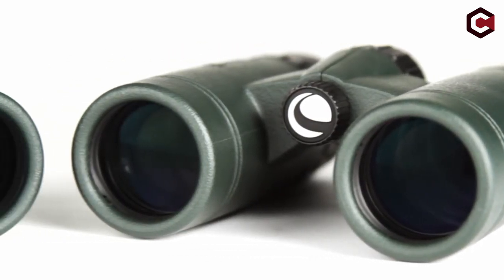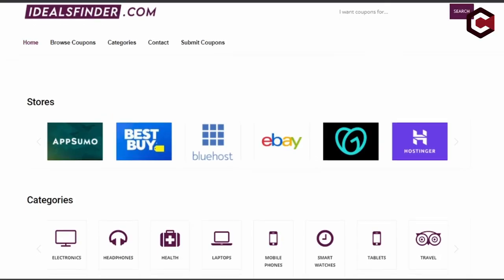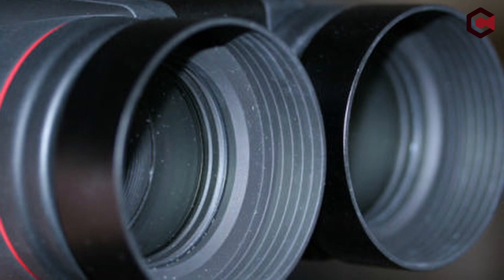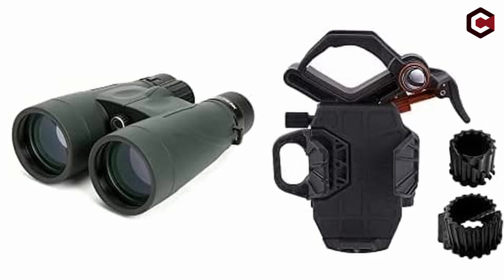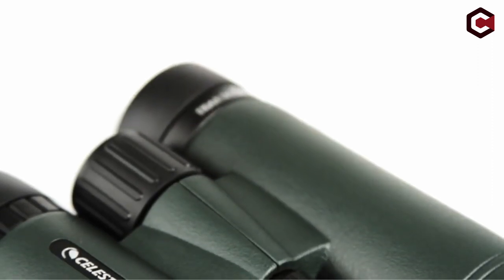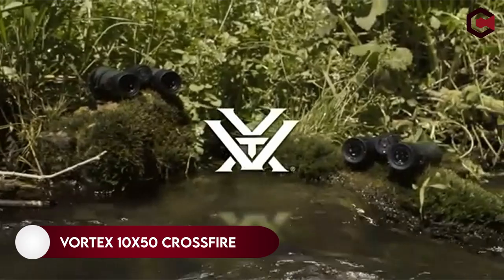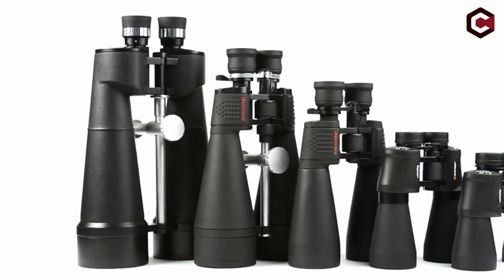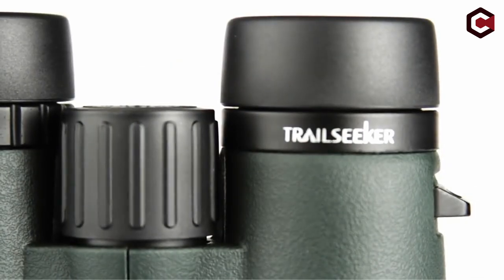Top 6 Best Binoculars In 2024! ✅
Let's talk about the Best Binoculars 2024. I have made a list of Best Binoculars which will help you decide which one to choose.

Quick Links: ✅✅✅

Introduction 0:14

Sponsor 0:59

Are you in the market for the best binoculars in 2024? Look no further! In this video, we’ll be sharing our top six picks for the best binoculars of the year. Our team of experts have carefully tested and examined each pair to determine which ones offer the best performance and value. We’ll be providing detailed reviews on each binocular, and giving you a closer look at their features and specs, so you can make the best decision for you. Whether you’re looking for backpacking, bird watching, or stargazing, we’re sure you’ll find the perfect binoculars for your next outdoor adventure. So, join us as we take a look at the top 6 best binoculars of 2024!

I have prepared this video guide to Best Binoculars 2024 to give you the ins and outs to help you make the right choice. So let's get started.